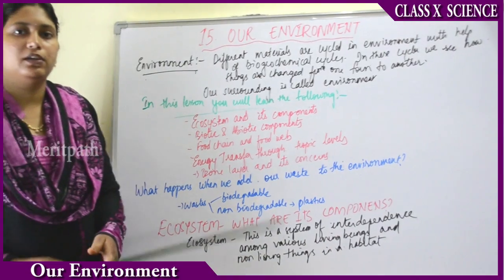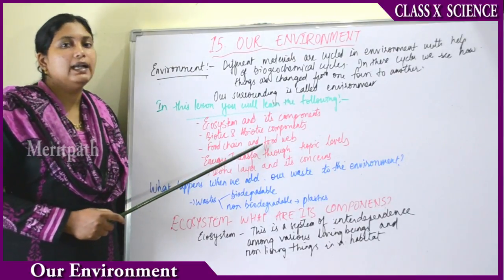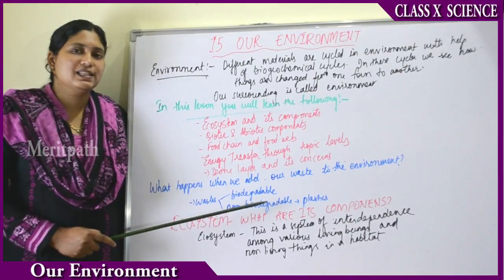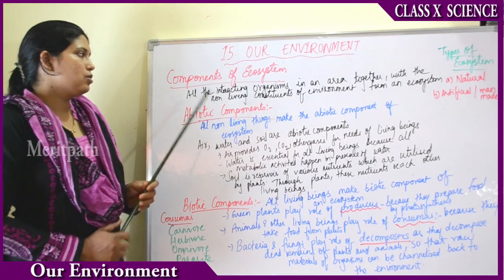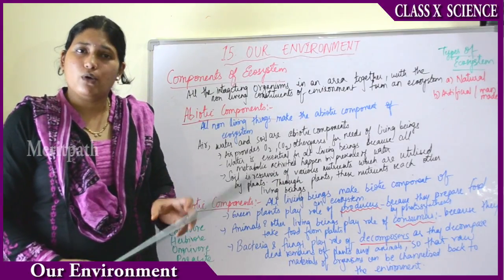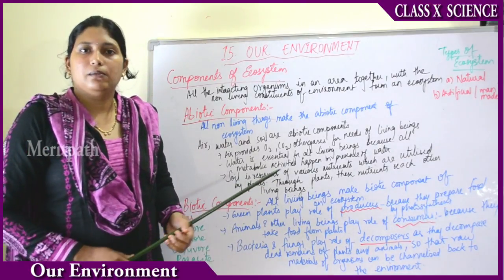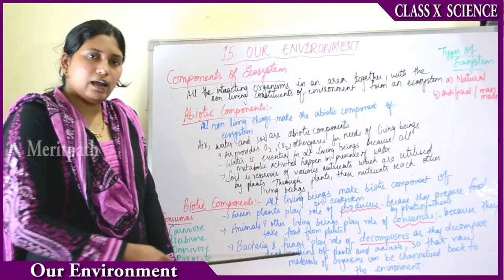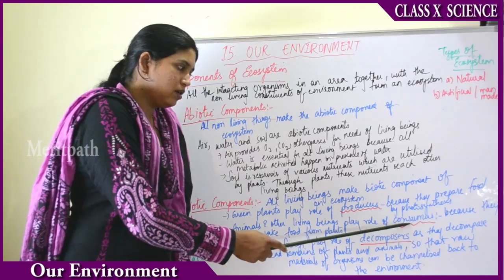class X Our environment part 1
class X Science,Biodegradable subtance,Non biodegradable substance,Components of Eco-system,Biotic component,Producers,Consumers,Decomposers,Abiotic component,Food chain,Food web,Flow of energy in Ecosystem,Balance in Ecosystem,Ozone layer depletion,Chlorofluorocarbon(CFC),Plastic is harmful to environment